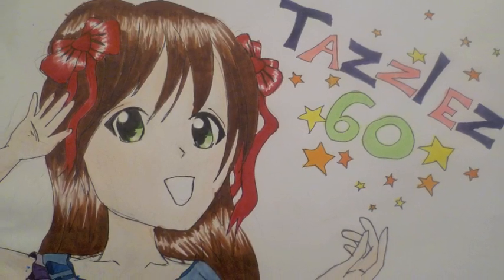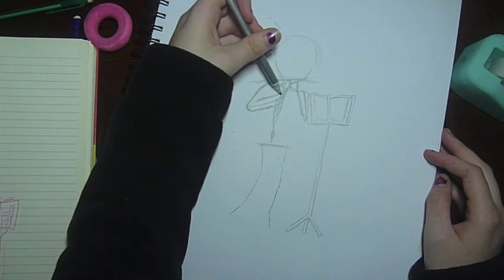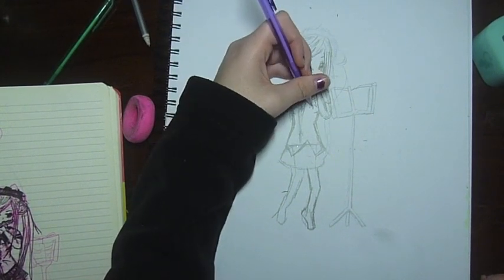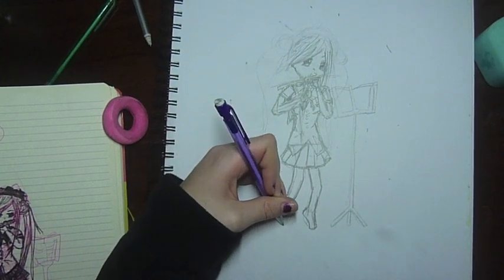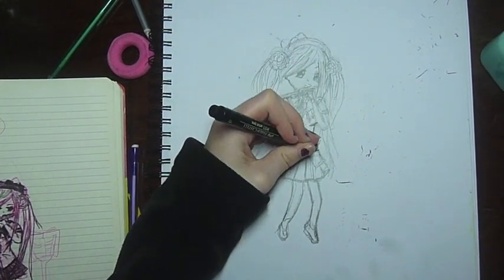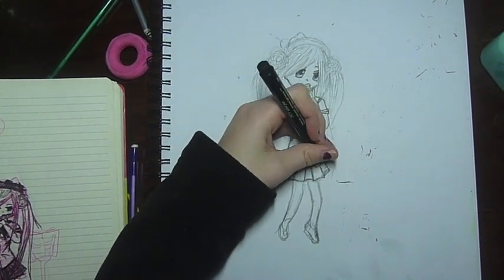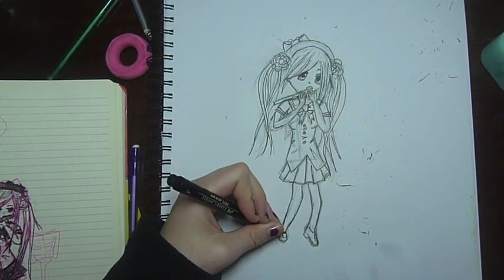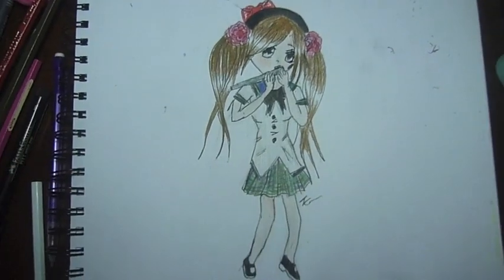School Girl with Flute Drawing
So basically I've redrawn the old sketch to try make it better... obviously it's not as good as the original but I still think it's a fair effort. Don't forget to leave a comment telling me what you thought!